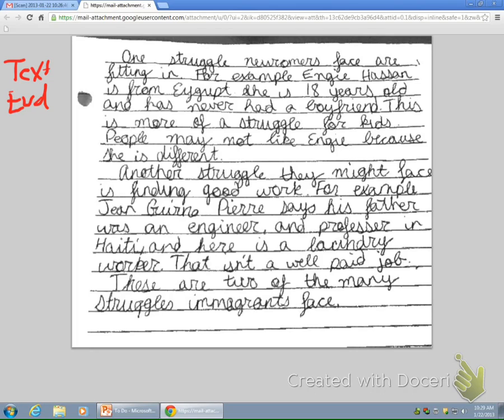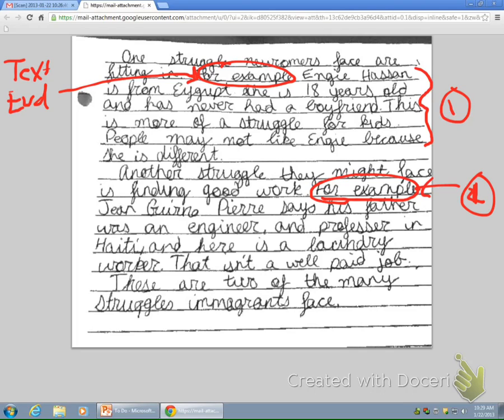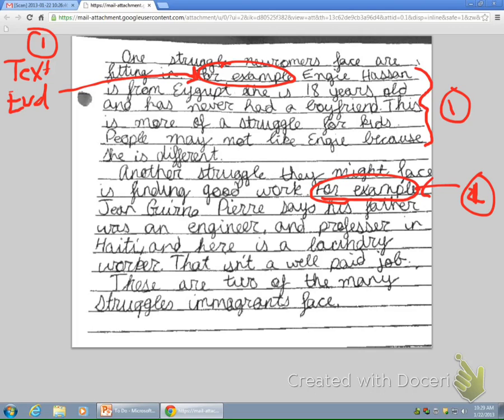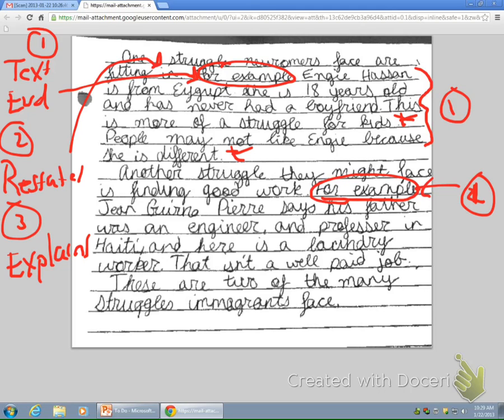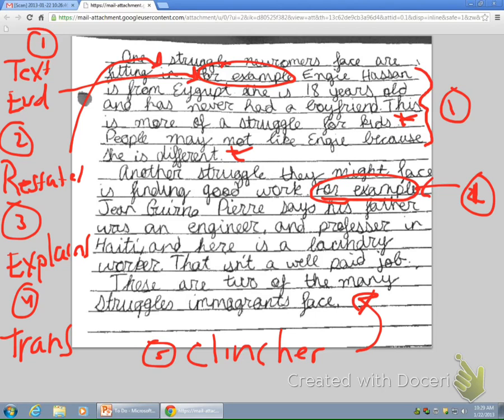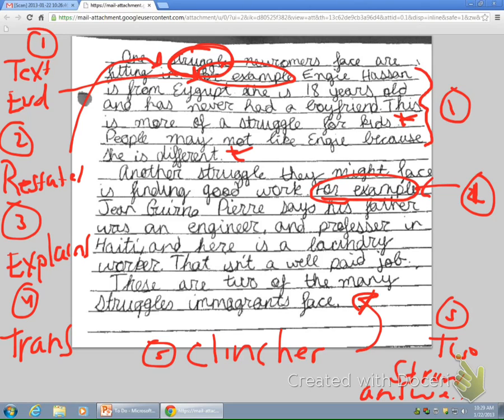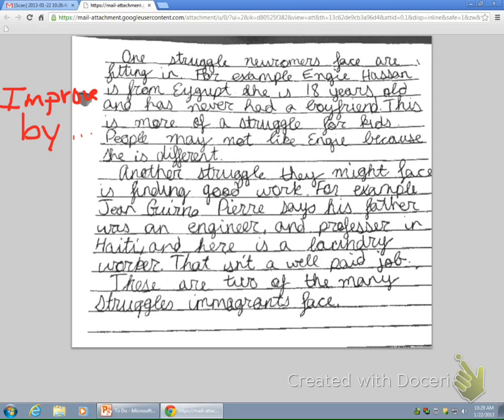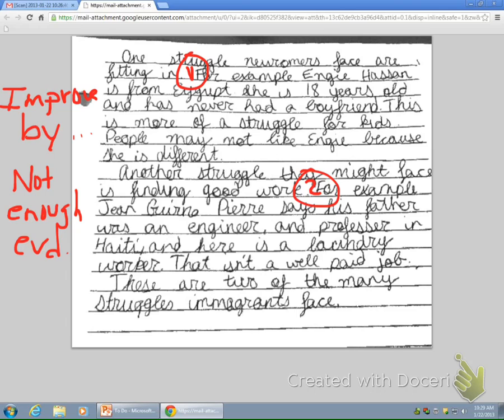OEQ analysis 1